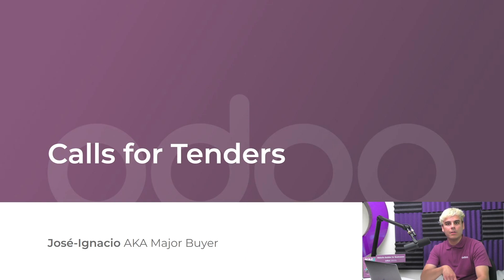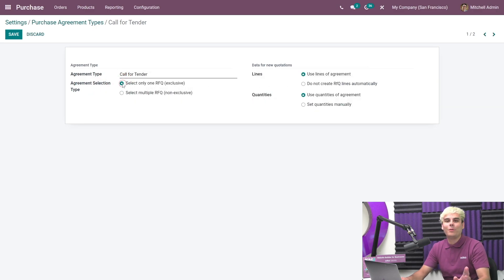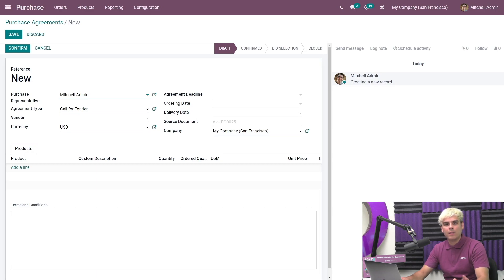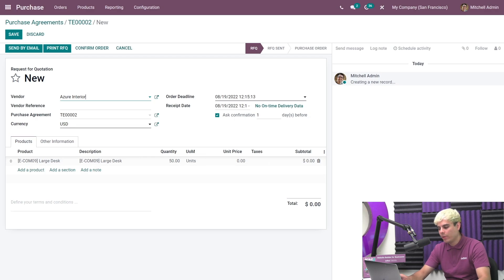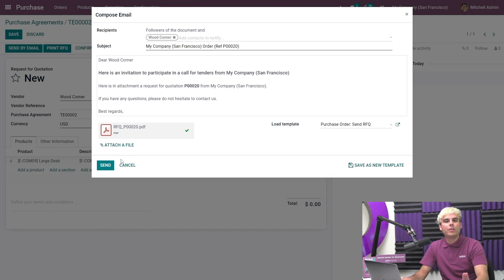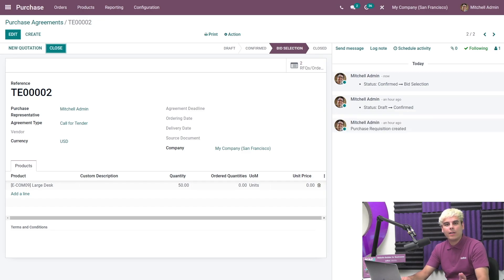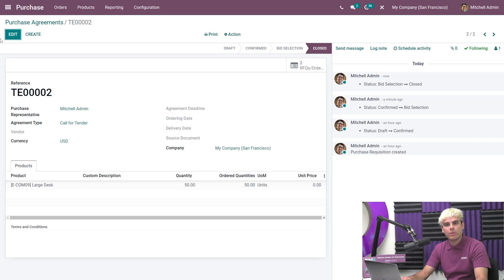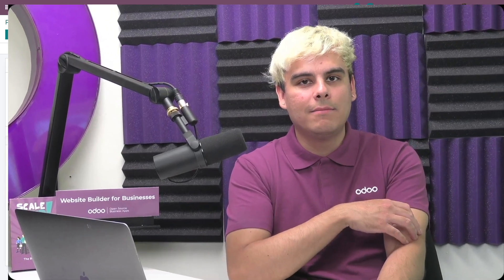Calls for Tenders | Odoo Purchase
In this video, learn how to use calls for tenders to select the best offer from multiple suppliers.

Other lessons related to this video:
- Blanket Orders

- Bill Control

- Replenishment